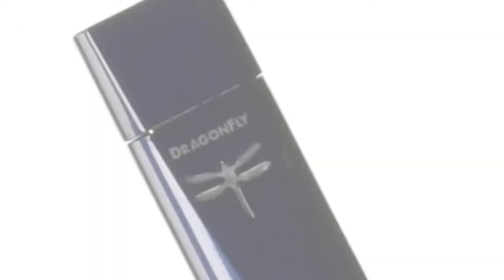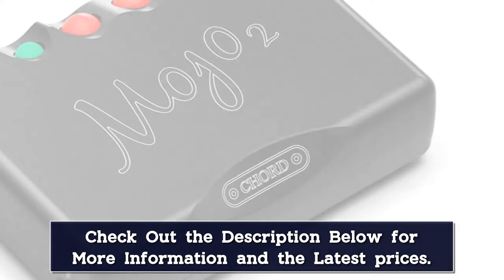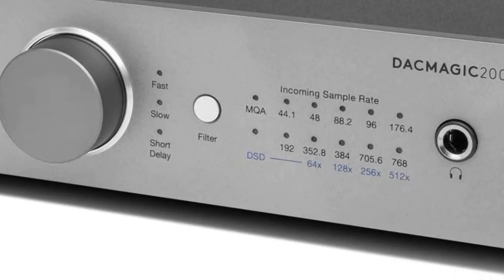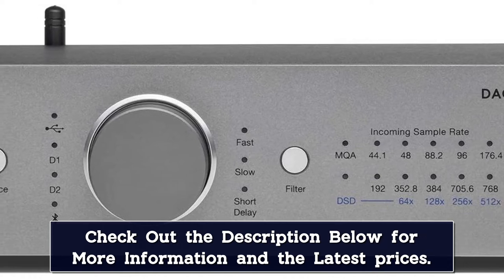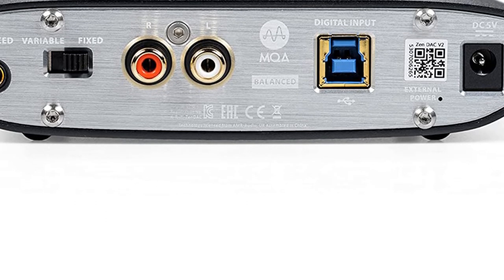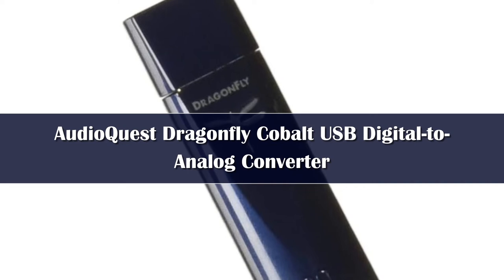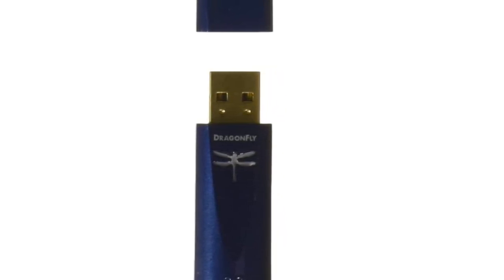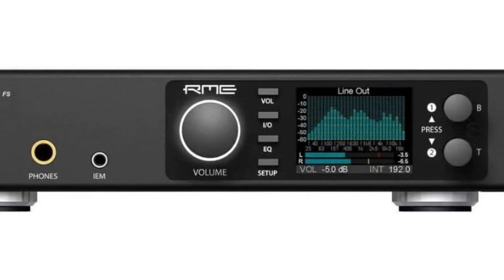Top 5 Best Digital to Analog Converters Reviews of 2024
In This Video, I Listed "Top 5 Best Digital to Analog Converters 2024" You Can Check the discount Price or Purchase in the Description Below!

👉05.USB DAC Digital to Analog Audio Converter

👉04.Bluetooth-compatible Digital to Analog Converters

👉03.Digital to Analog 5.1 Audio Decoder Amplifier

👉02.Digital to Analog Sound Converters SK02

👉01.iFi uno Portable Balanced Hi-res Digital Analogue Converter